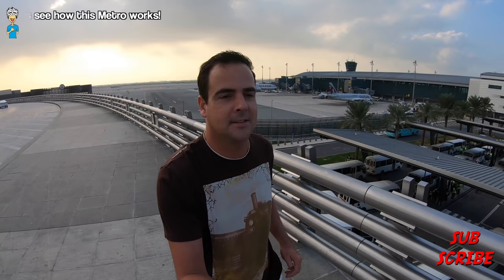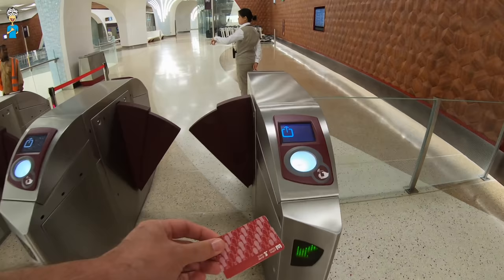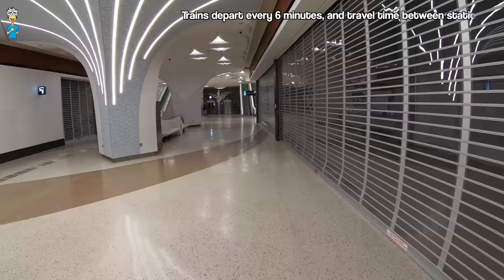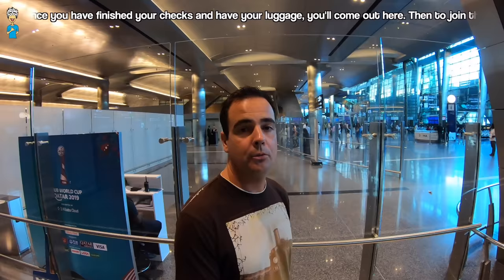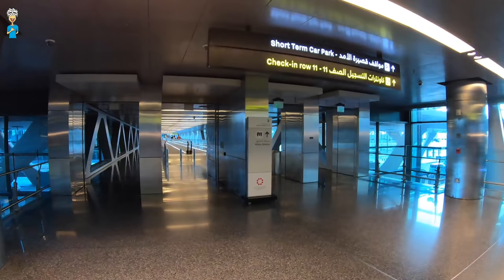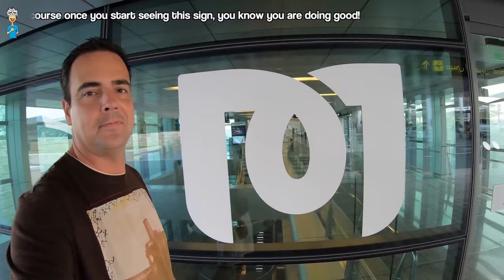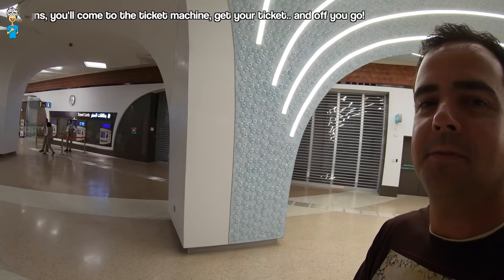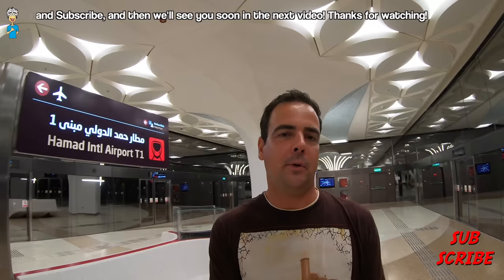Doha Metro to Hamad International Airport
Qatar Rail opened the Doha Metro to Doha Hamad International Airport! Ultimate Freggle went on a ride with the metro from Doha to Doha Hamad International Airport in Qatar and back. Check out how easy it is to take the Metro to and from Hamad Airport in this video!

The Doha Metro to Hamad Airport is connected via covered and air-conditioned and mostly moving walkways. Escalators and lifts are also available throughout. This makes getting there very easy and convenient. In this video I filmed the whole walkway and supported it with additional information to make your travelling much easier. Enjoy!

The Doha Metro opening times are
Saturdays to Thursday  06:00 - 23:00
Friday  14:00 - 23:00

Doha Metro ticket prices
A single journey ticket costs 2 QR
A day pass costs 6 QR
A travel card costs 10 QR without any credit. Credit can then be topped up.

I really enjoy getting to know new people from around the world this way.

Ready to buy yourself a Kitesurf, Wingsurf, SUP, Bicycle? Get great deals at TrailsnWaves through my link:

A comment and a like on this video will always be really appreciated!

Ultimate Freggle's Adventures plans to travel the world together and explore using Kitesurfing, Paragliding and Paramotoring, Drone videography and in the future hopefully even a live aboard sailboat!

Daftie 4 - Franz Bengtsson
Chill 5 - Franz Bengtsson

Happy travelling from The Ultimate Freggle